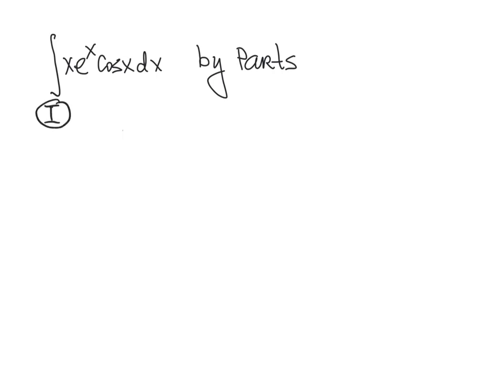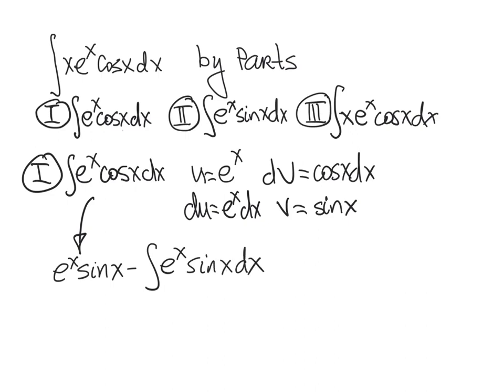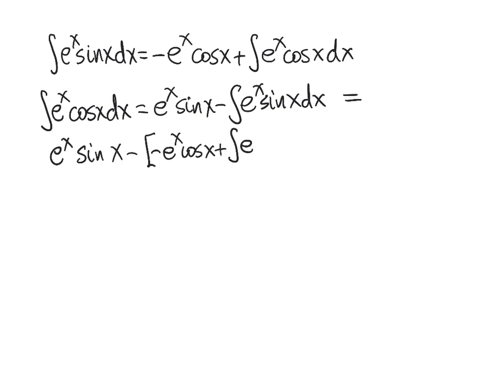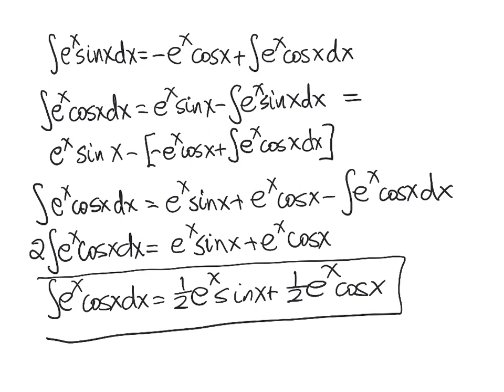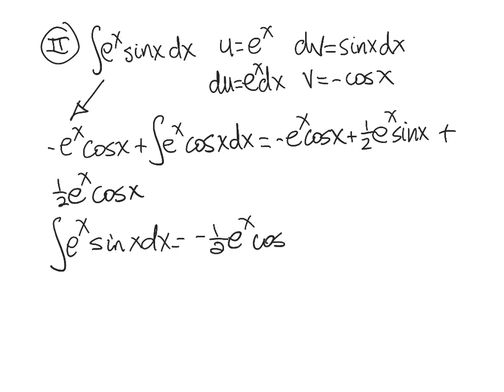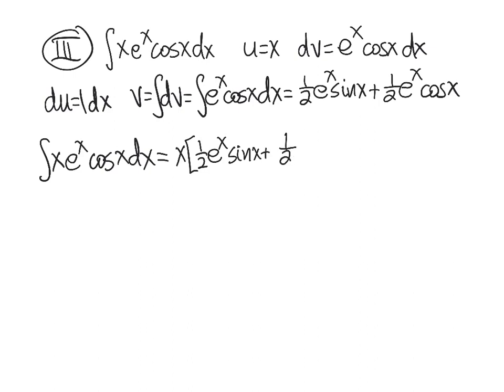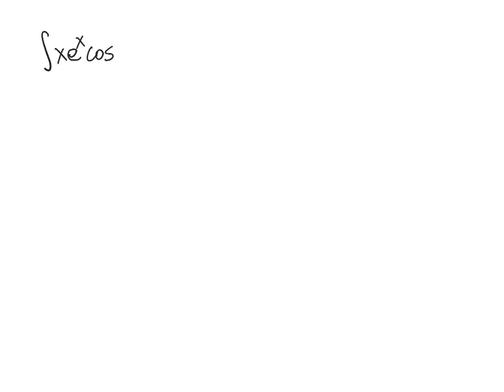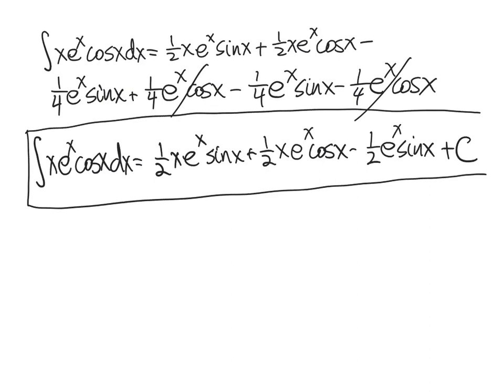Integration by Parts 38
Integration by Parts, calculus, calculus 2, integration